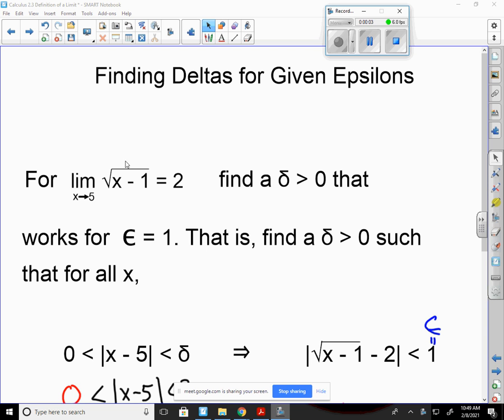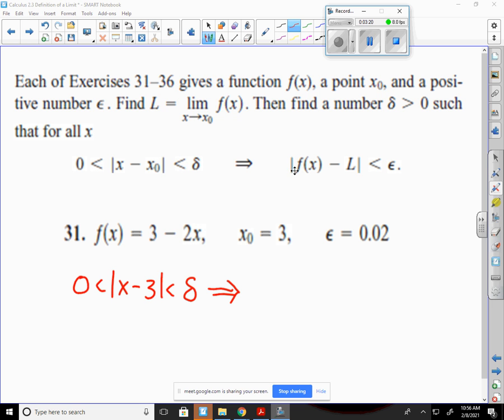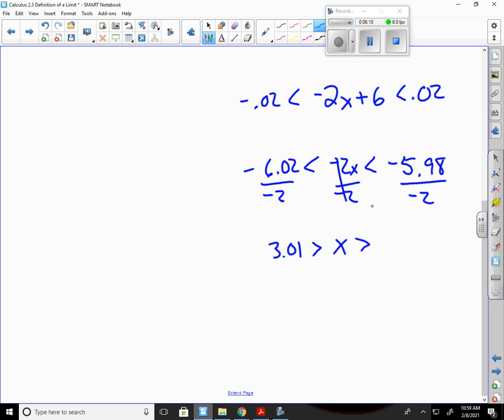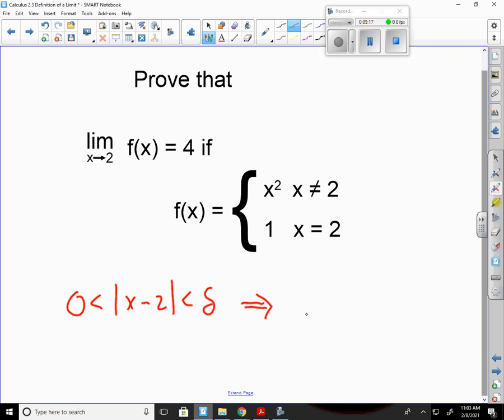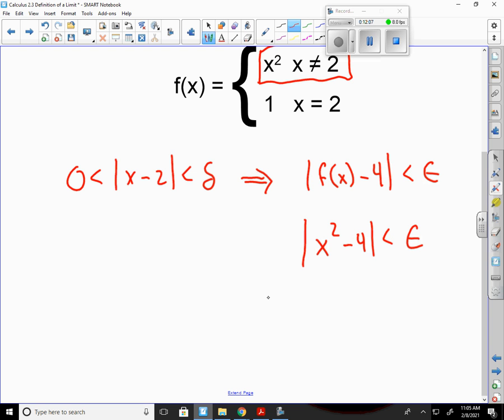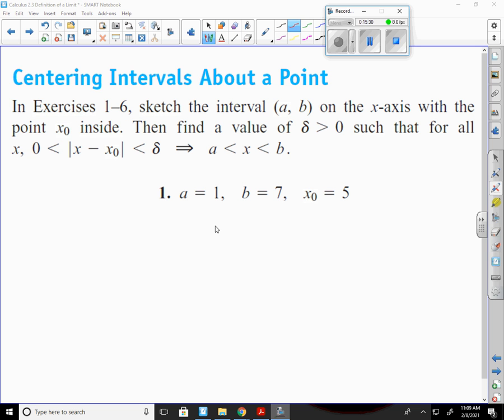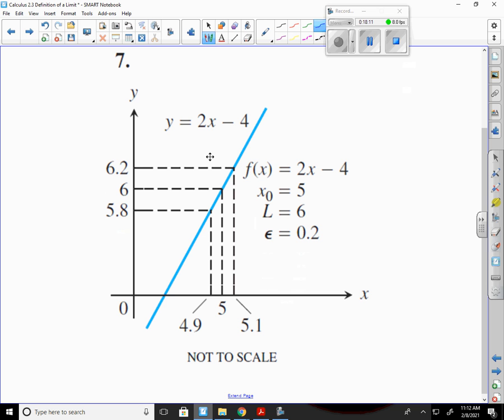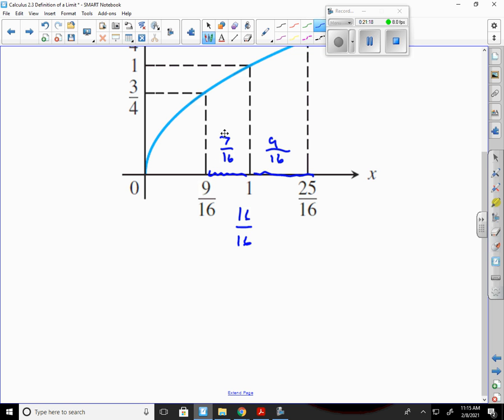2 3 Definition of a Limit Day 3